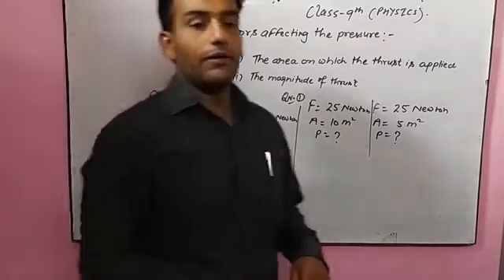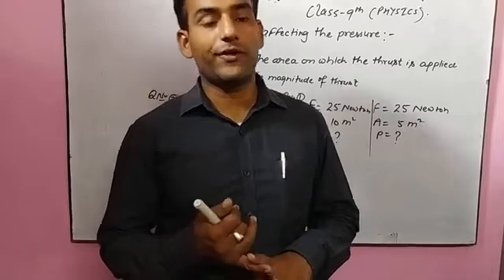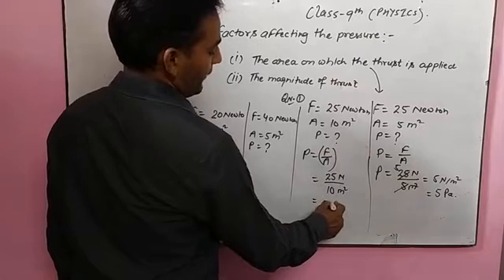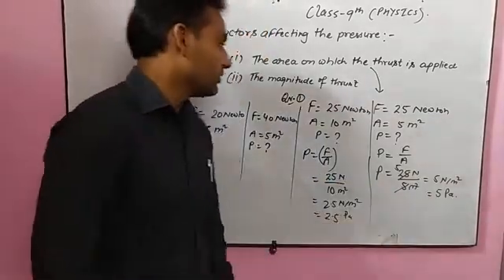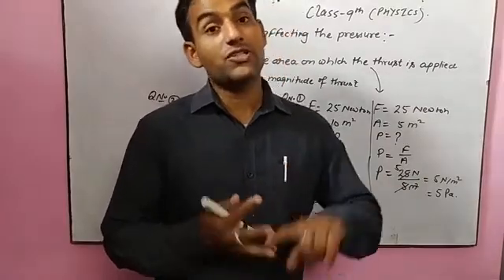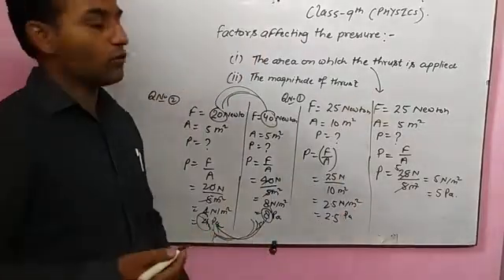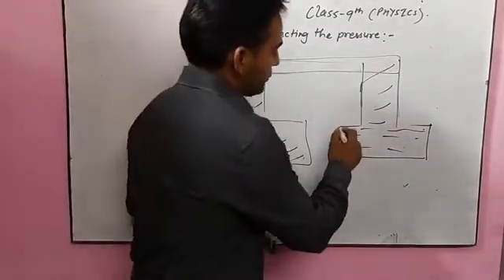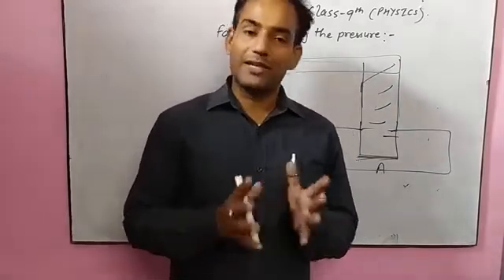IX Phy Part 12